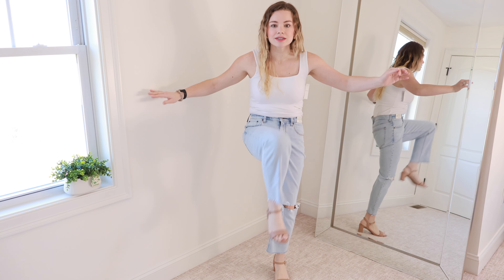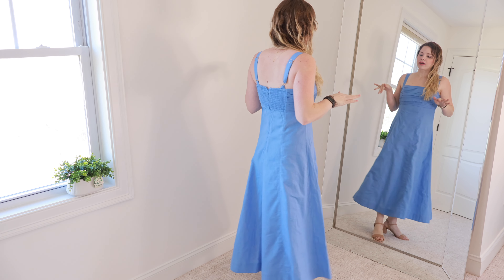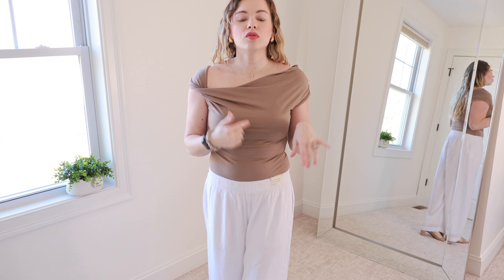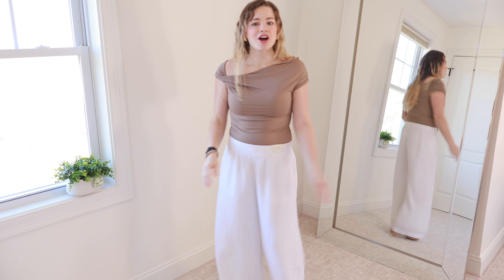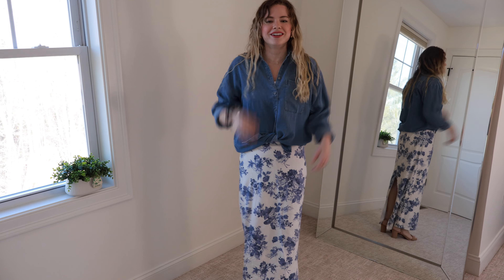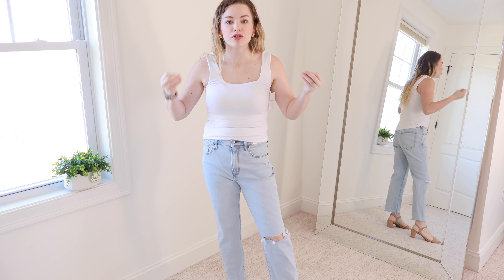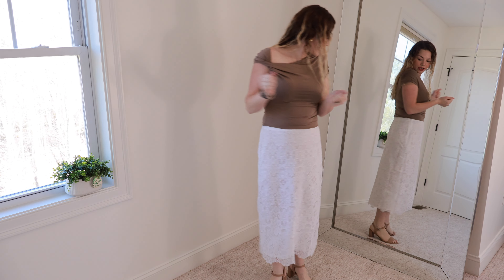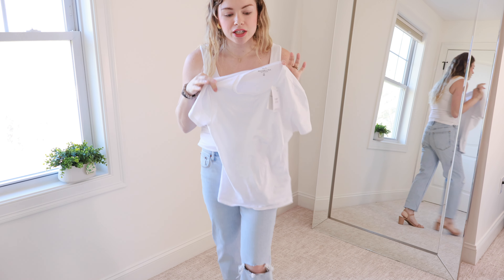BEST HAUL EVER! New Spring Arrivals | Abercrombie Haul Try on | Easter Dresses Skirts Jeans etc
Hi Everyone!

I hope you enjoyed today's AMAZING Abercrombie Haul! Im obsessed with all of these dresses, skirts, tops, and jeans! I think my favorite is the dress!
Let me know what you decide to pick up!

my measurements:
5'4
135lbs
36 C Bust
28 inch waist